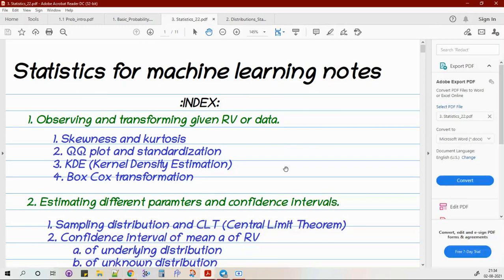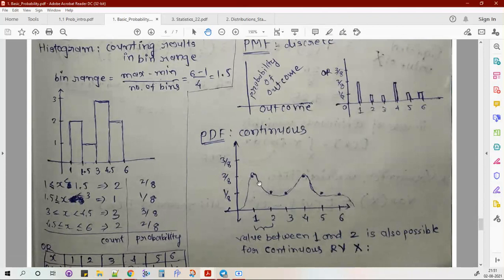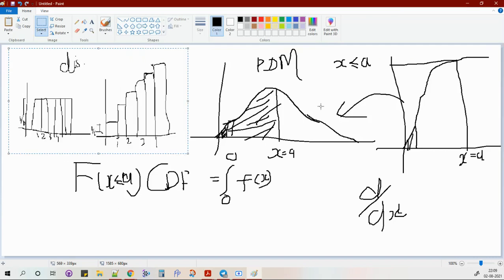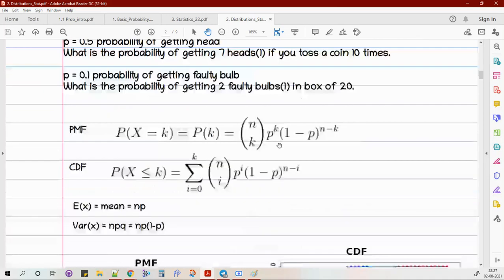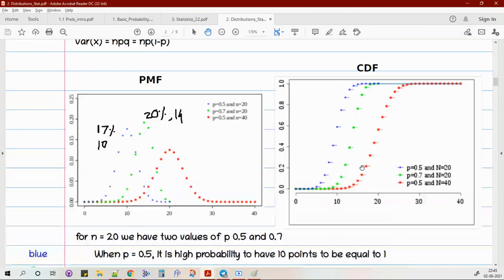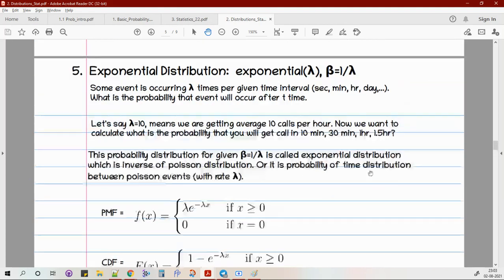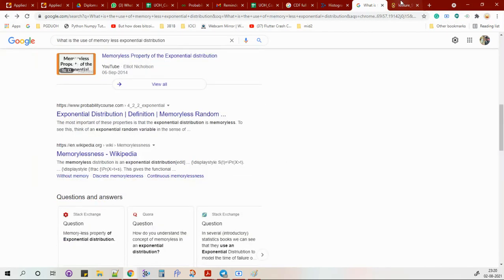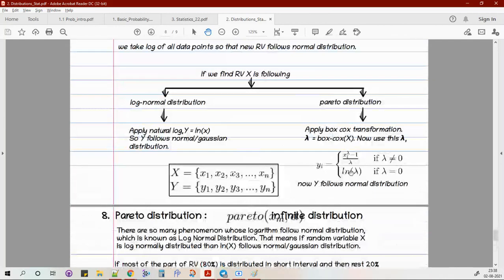Sub2-Rev2 Probability Distributions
- Histogram, PMF, PDF, CDF
- Probability distribution